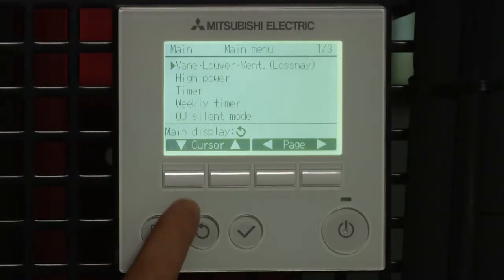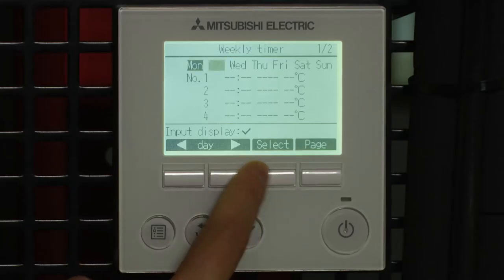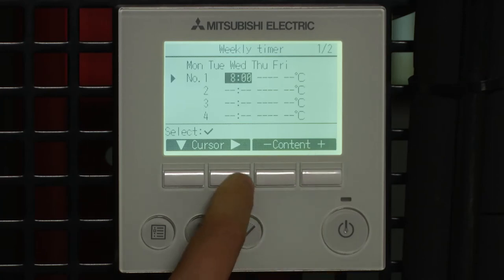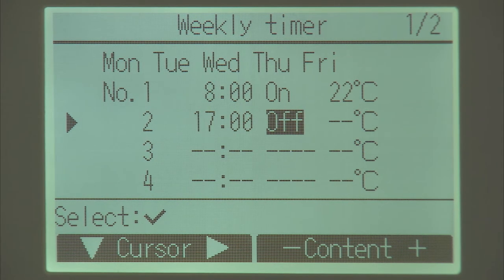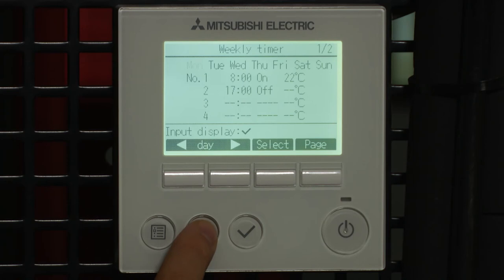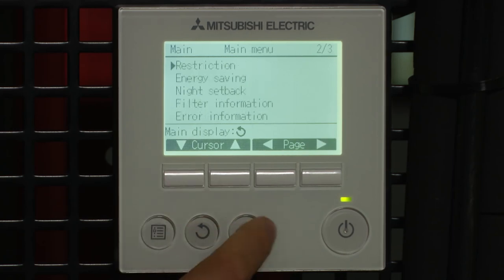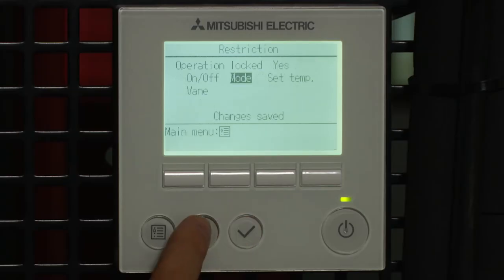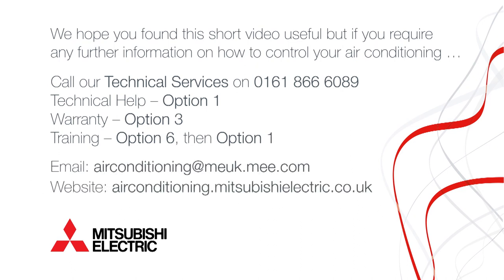PAR 33MAA How to change the weekly timer